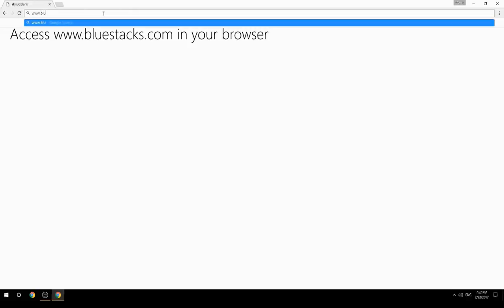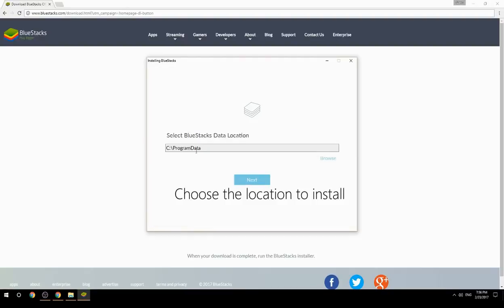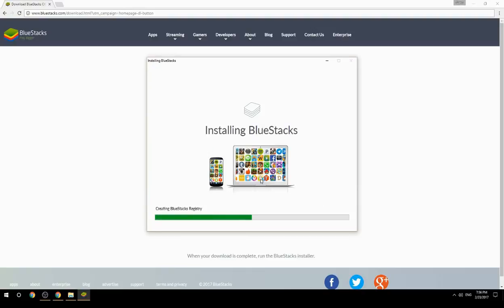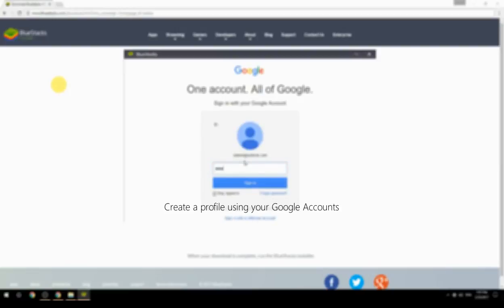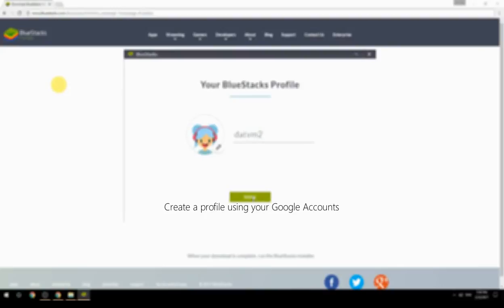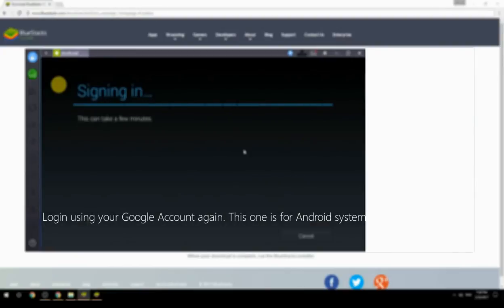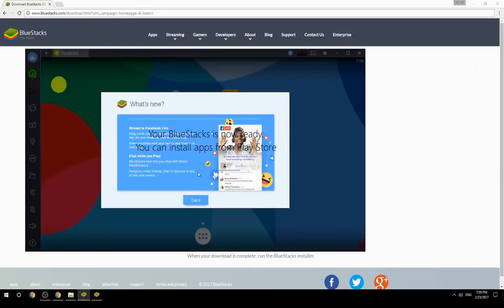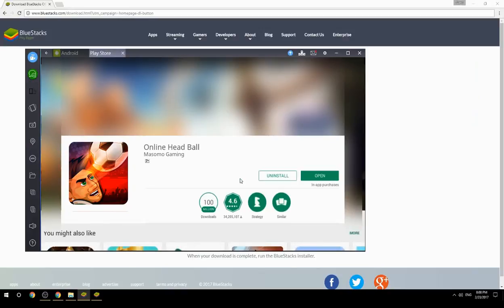How to Download & Play Online Head Ball on your Computer. Valid for Windows 7/8/10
Learn how to download & Play Online Head Ball on your computer today. for more instructions with screenshots on how to install this software. This method works for Windows 7/8/10. It will take you less then 10 minutes to get started.